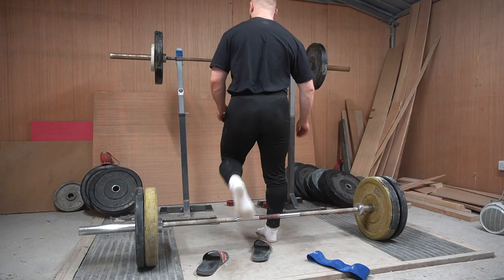The Fridgening: Becoming A Horse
- 8 Weeks / 2 sessions per week / Includes Assistance Work

- 10 weeks / 2 sessions per week / Includes assistance work